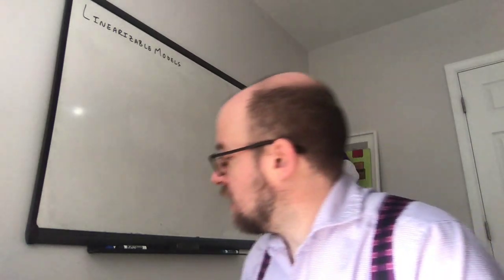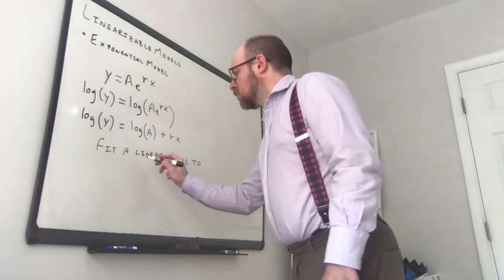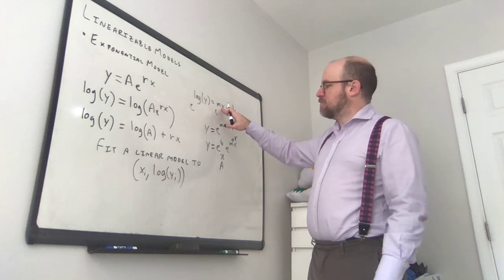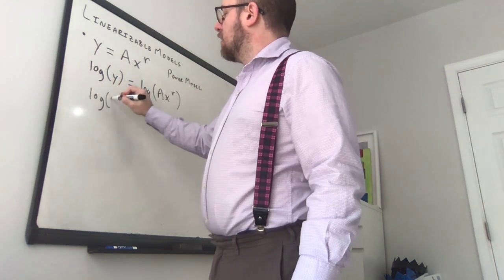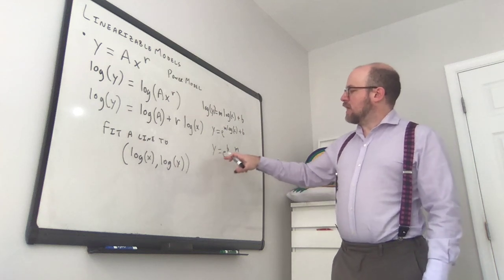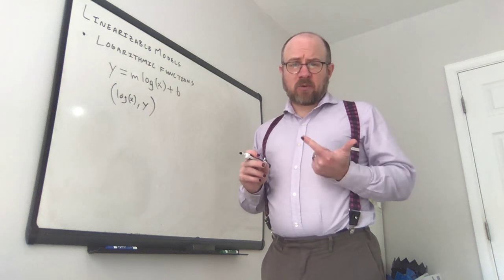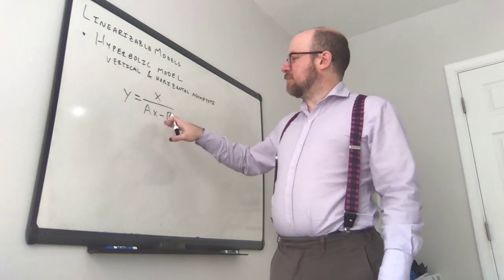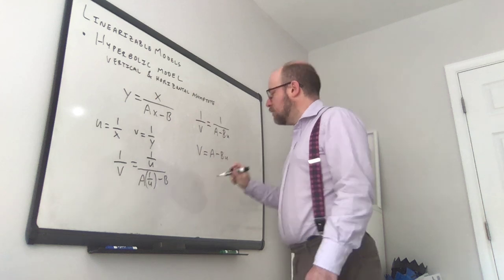Linearizable Models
Introduces the idea of linearization of a mathematical model, and fitting a curve using the linearized version.